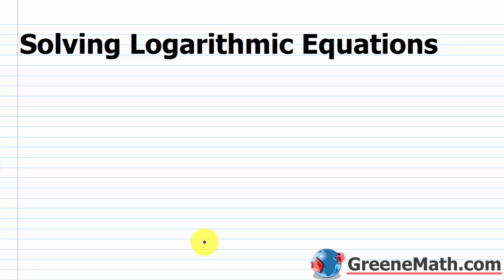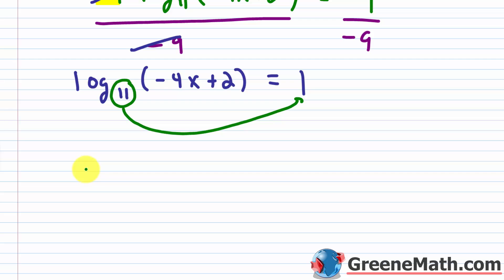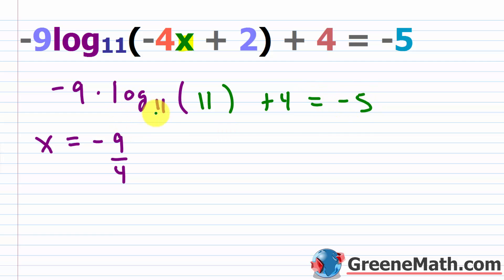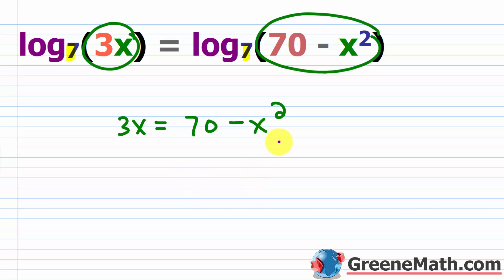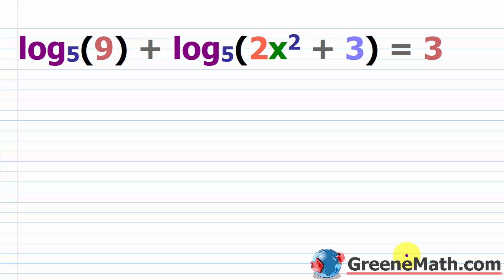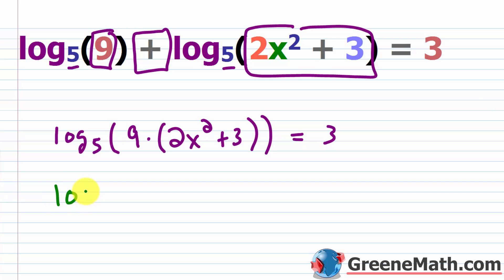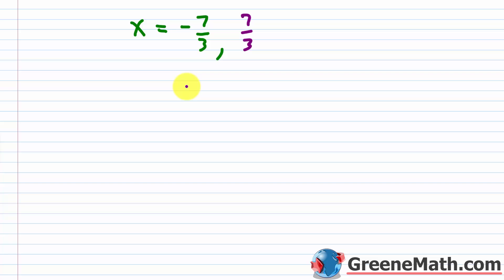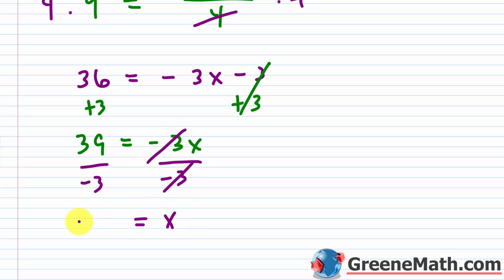How to Solve Logarithmic Equations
In this lesson, we learn how to solve logarithmic equations. For the easiest scenario, we will have only one logarithm present. To solve this type of equation, we convert the equation into logarithmic form and solve the resulting equation. Secondly, we will see a logarithmic equation, where logs of the same base are set equal to each other. For this scenario, we set the arguments of the logarithms equal to each other and solve the resulting equation. Lastly, we will see examples where we need to use the properties of logarithms in order to get our solution. When we solve a logarithmic equation, we must make sure that we check any proposed solution in the original equation.